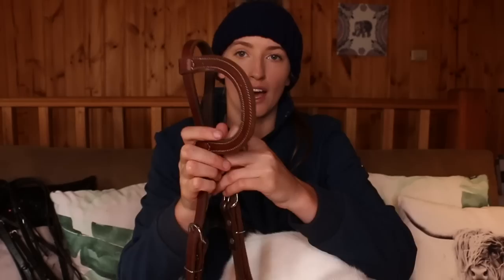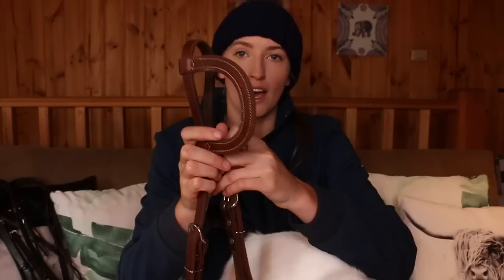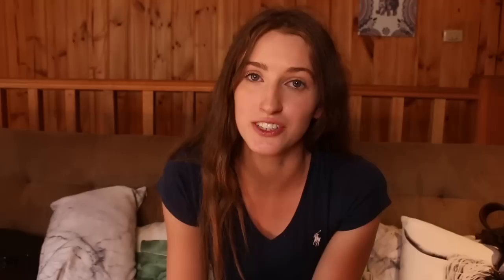100% HONESTLY REVIEWING ALL MY BRIDLES - PS OF SWEDEN, DYON, MICKLEM, FLEXIFIT, COLLEGIATE, ETC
like for that little chunk of my hair that just doesn't want to be like everyone else.

Hannah Lucy
CLARENDON
SA 5157